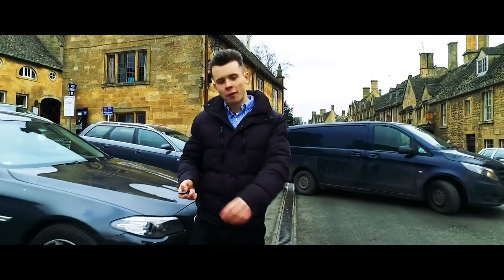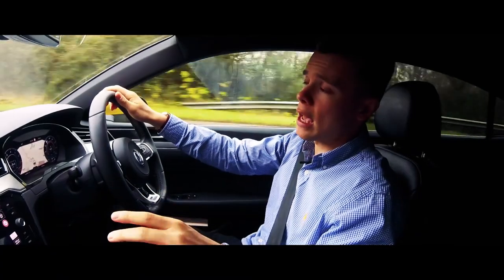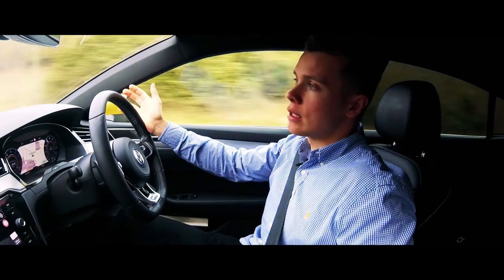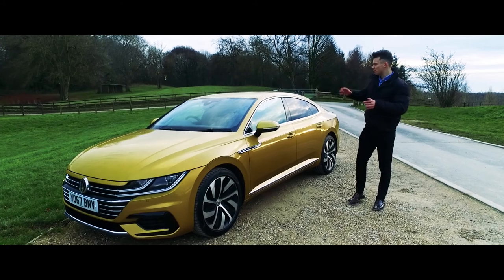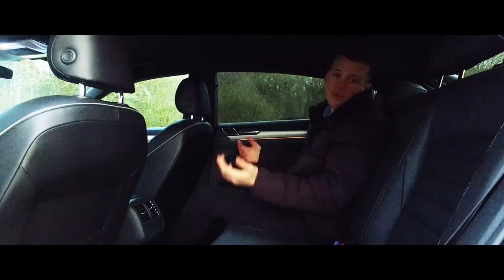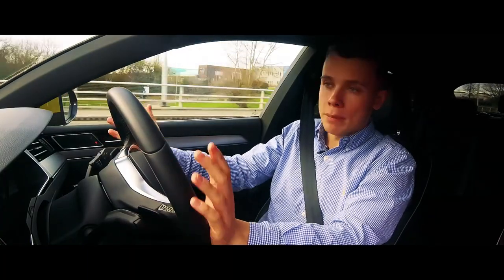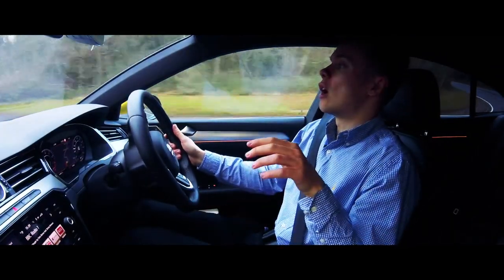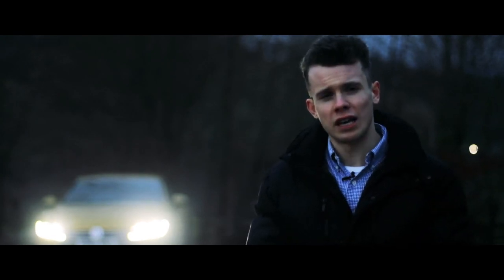Volkswagen Arteon Road Test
Tom Bromley takes the new Arteon for a spin and offers his thoughts.